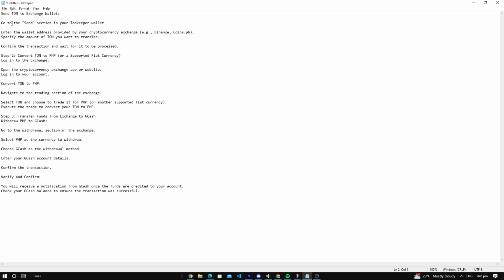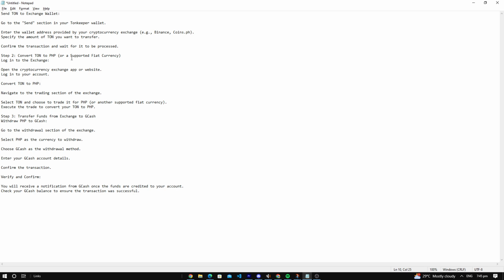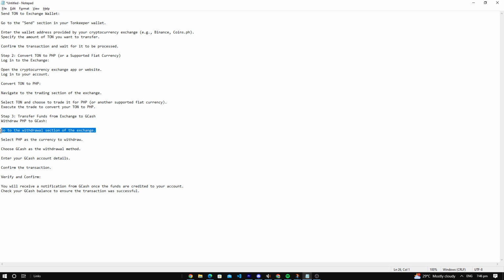Tonkeeper To GCash Transfer Tutorial - Full Guide (2025)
Tonkeeper To GCash Transfer Tutorial